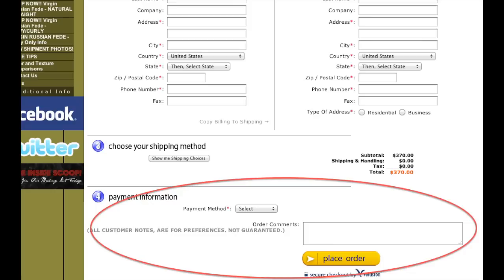PART 2: JACE BEAUTY FAQ SERIES: WAVY/CURLY PATTERNS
Explanation of the range of patterns in the Russian Fede Wavy/Curly category.
PART ONE DISCUSSES SOFT WAVE AND MEDIUM WAVE.
PART TWO DISCUSSES DEEP WAVE AND CURLY.